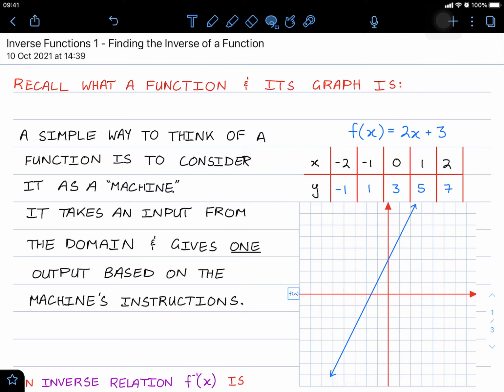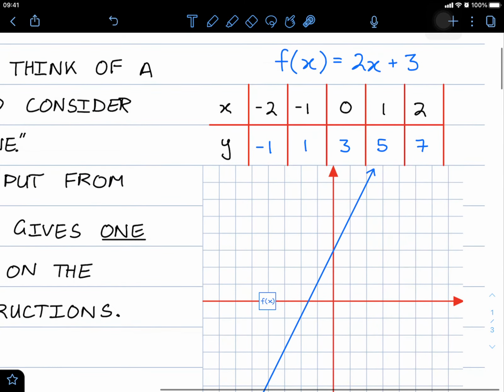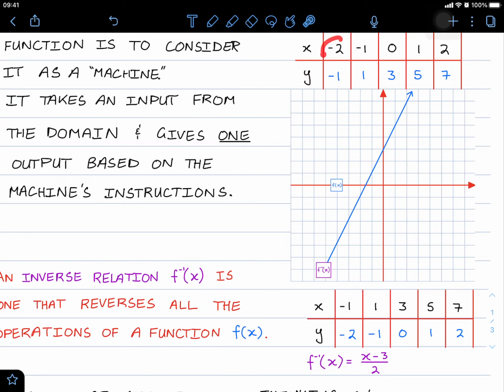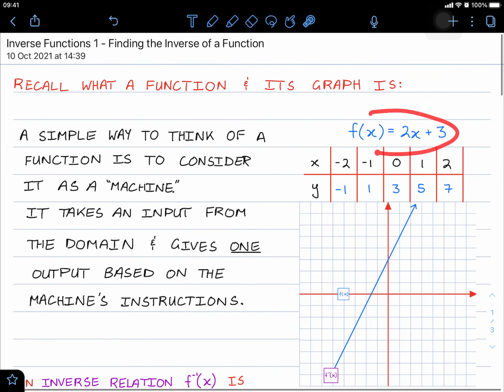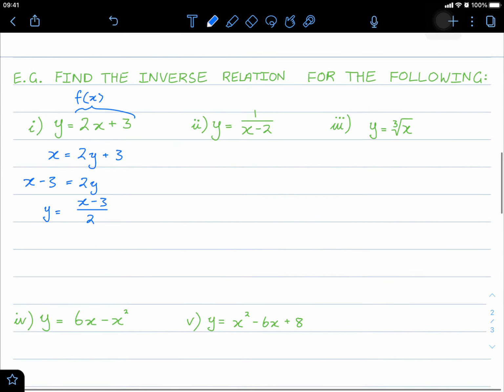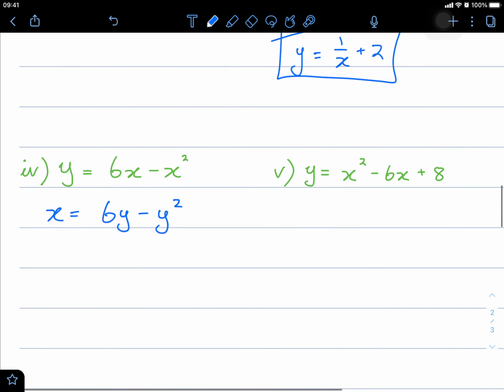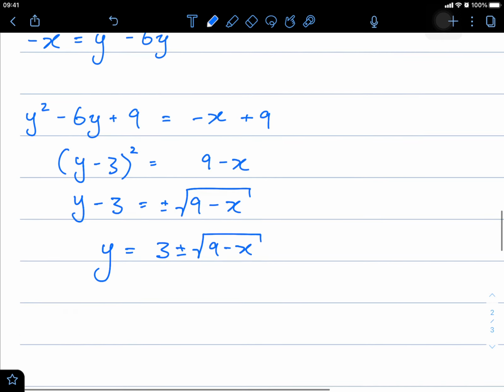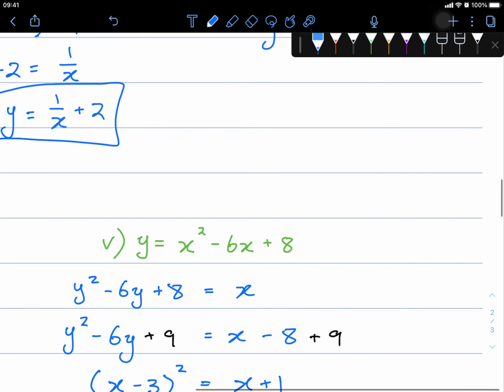Inverse Functions 1 Finding the Inverse of a Function